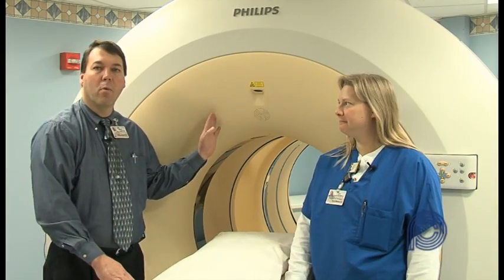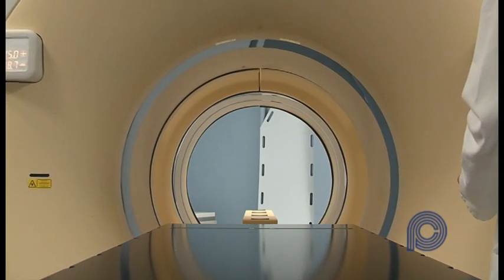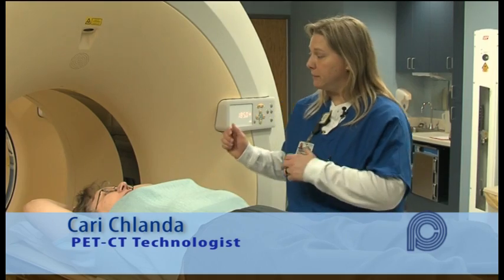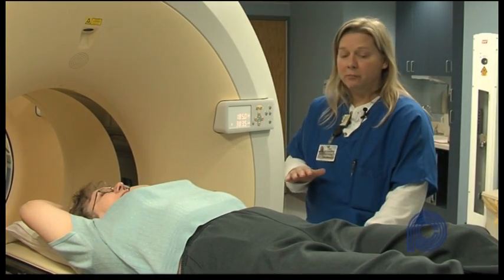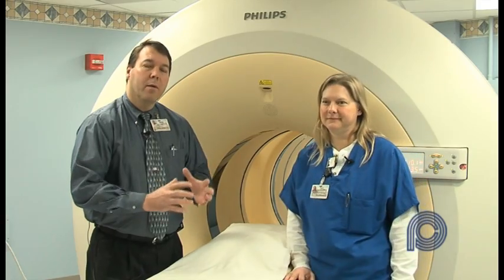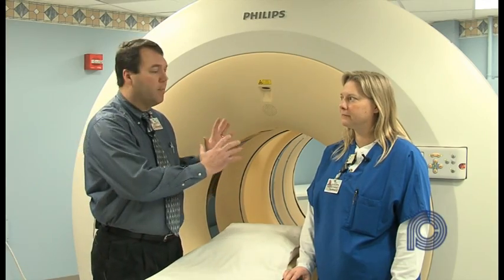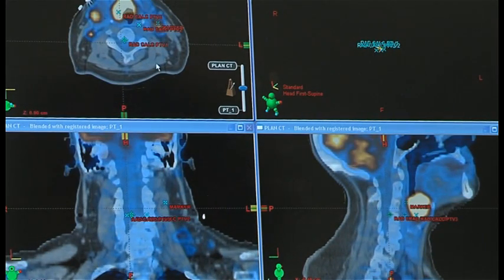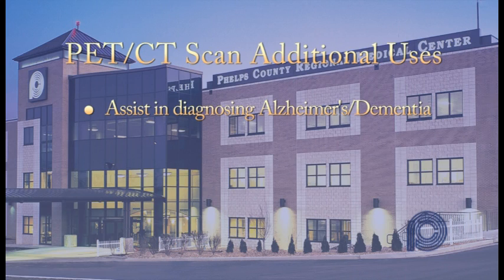PET CT Scanner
Phelps County Regional Medical Center is bringing world class technology home to our community with a new, state-of-the-art PET/CT system. The PET/CT Big Bore is the first of its kind in the world to be used in a clinical setting.